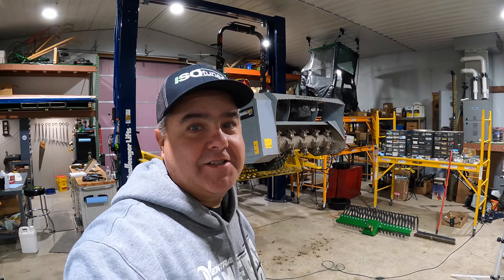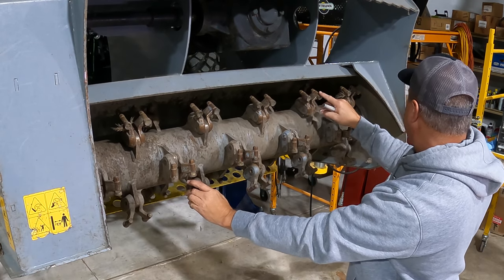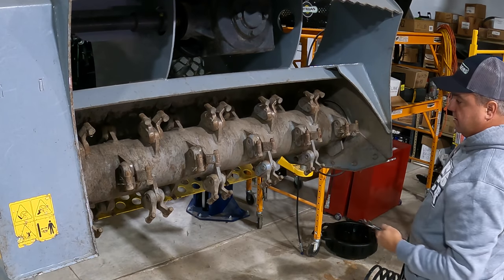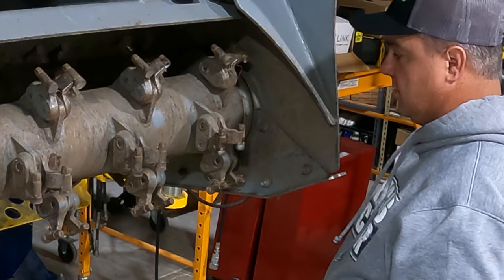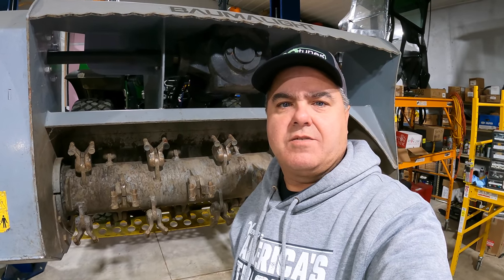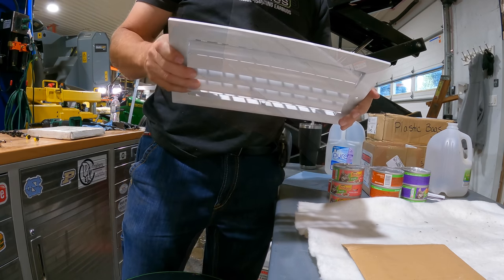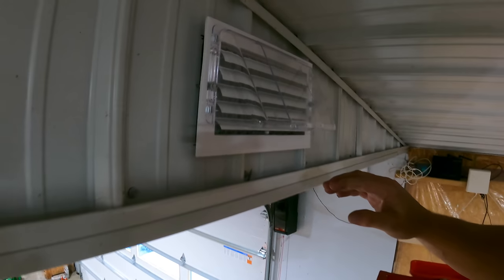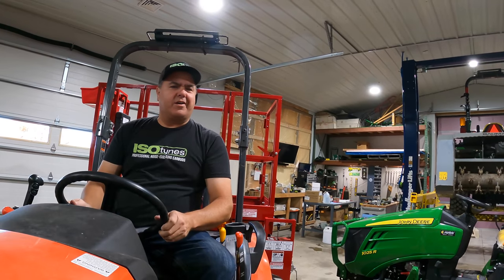Deere 1025R Turbo Update, Replace Brush Mulcher Teeth, HVAC Vent Work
Tractor Time with Tim replaces chipped and broken teeth on the Baumalight Brush Mulcher, uses the Skid-Lift to adjust the HVAC vents, and shares an update about the turbo progress from Area Diesel!